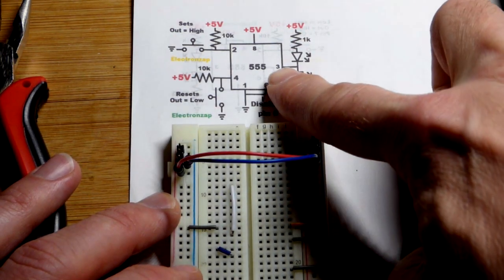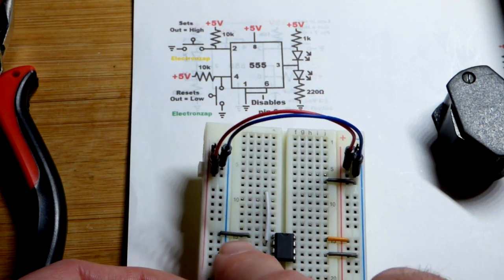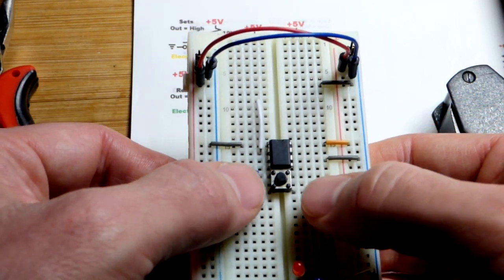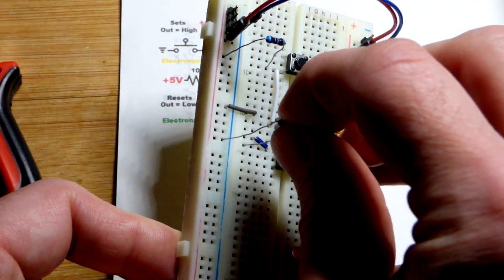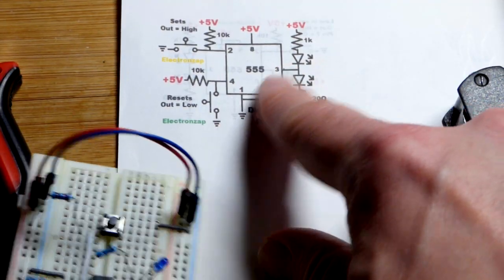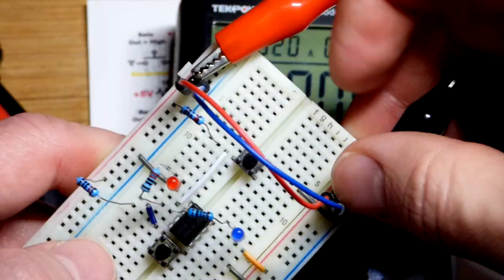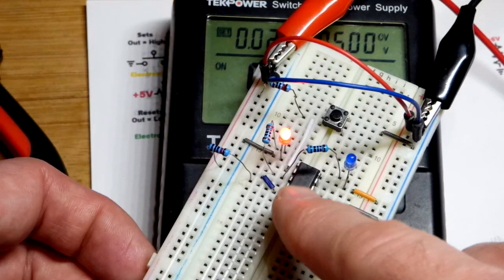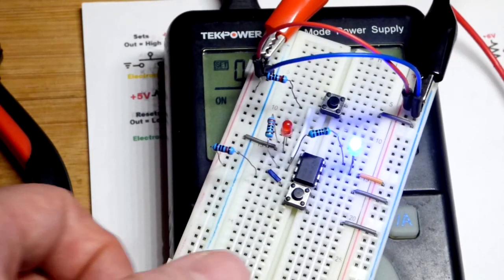Step By Step Bistable 555 Timer Circuit Build For Beginners Learning Electronics